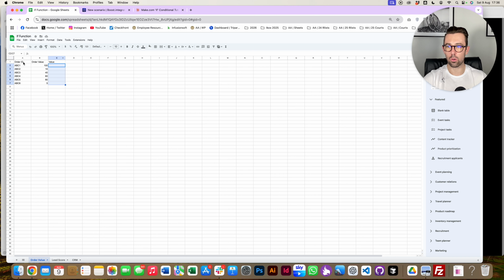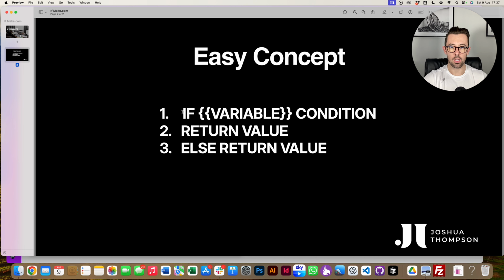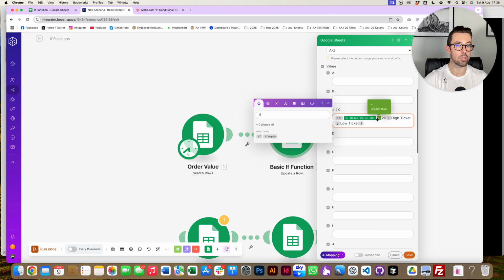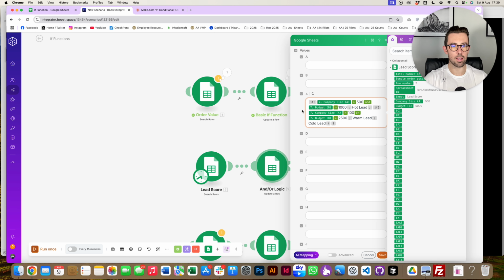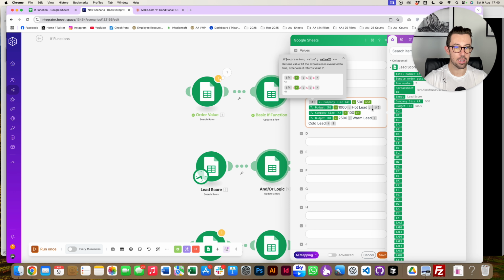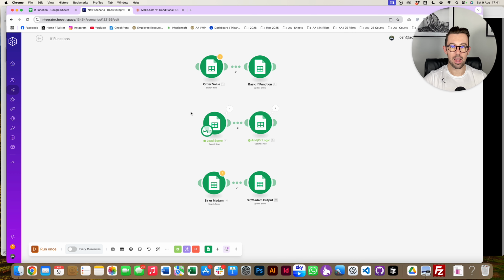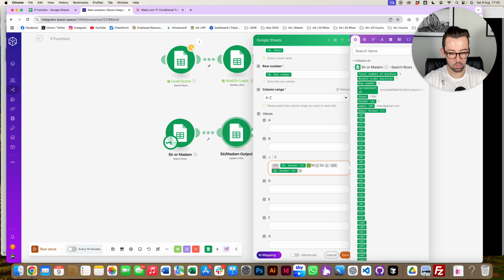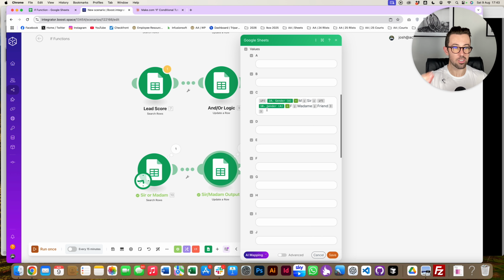Master Make.com IF Functions: The Ultimate Guide (Save Hours & Money!)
Master Make.com IF Functions and turn your basic automations into intelligent, decision-making powerhouses! Cut down on having thousands of filters and a million modules.

In this complete tutorial, I'll show you exactly how to use IF functions to create smart automations that route data, calculate values, and make decisions automatically.

🎯 WHAT YOU'LL LEARN:
✅ Real-world examples from e-commerce, CRM, and marketing
✅ How to build complex nested conditions that actually work

⏰ TIMESTAMPS:
00:00 - Introduction
00:09 - A standard filter setup
01:17 - The If Function Setup
01:30 - Order Value Example
02:53 - Lead Score Example
05:18 - Build an If function with me
07:16 - Wrap Up

🚀 REQUIREMENTS:
🔹 Make.com account (free tier works)
🔹 Basic understanding of Make.com scenarios